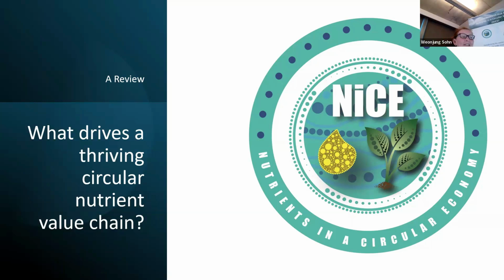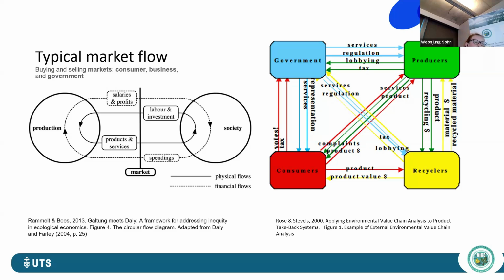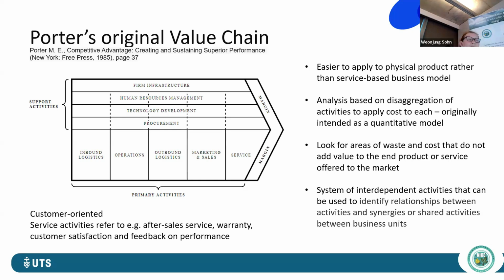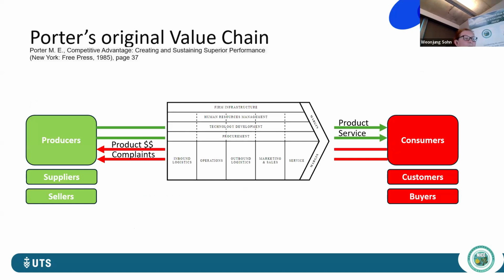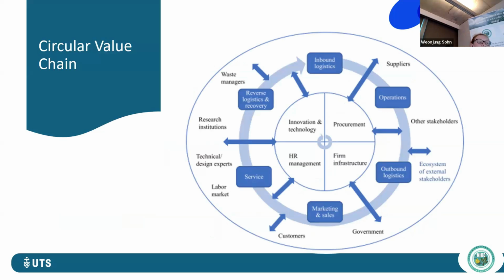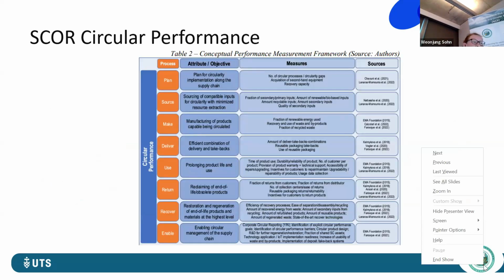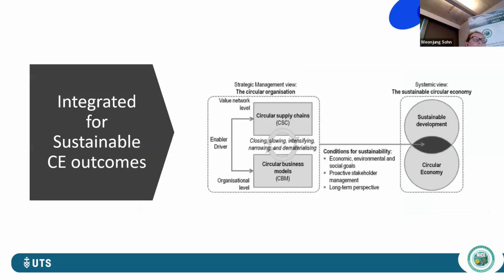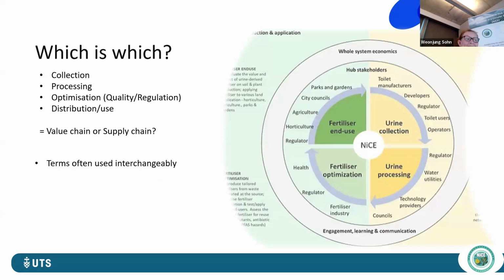What drives a thriving circular nutrient value chain? A review - Kerry Tozer